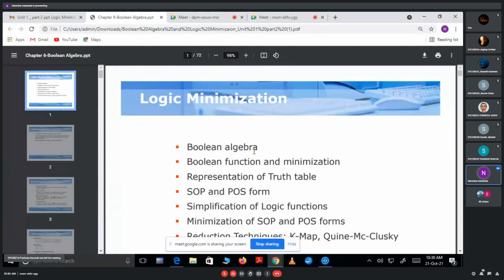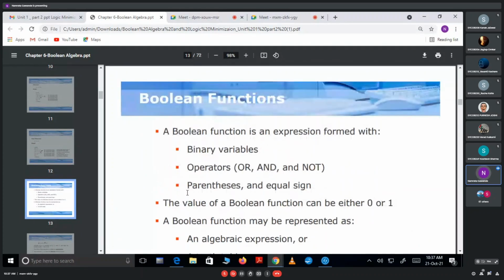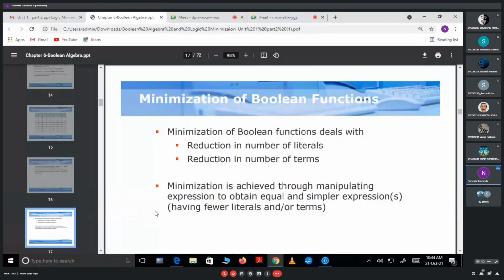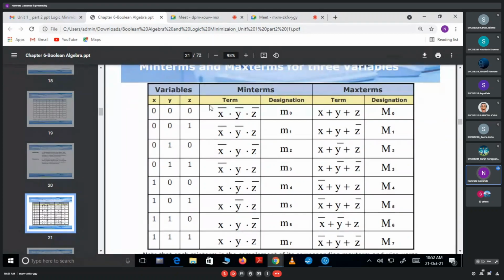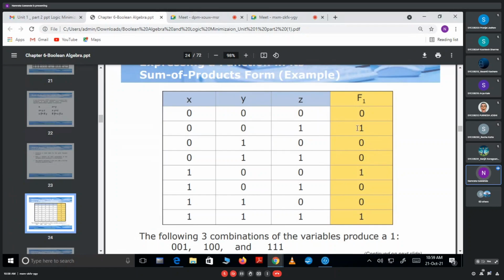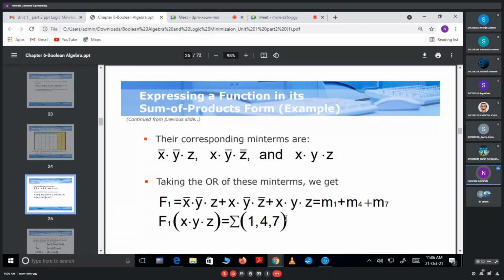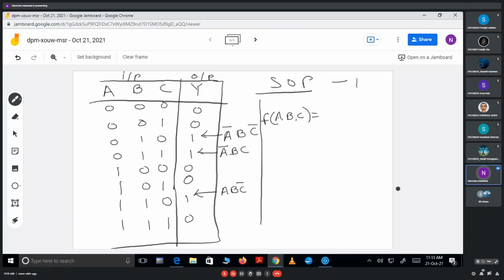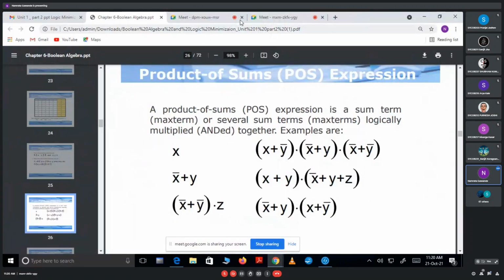5 DE and CO